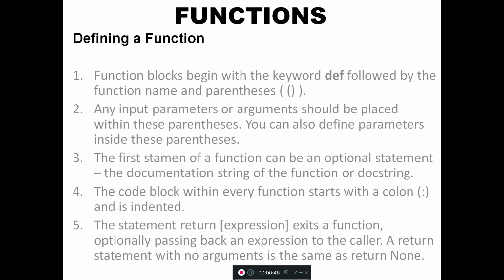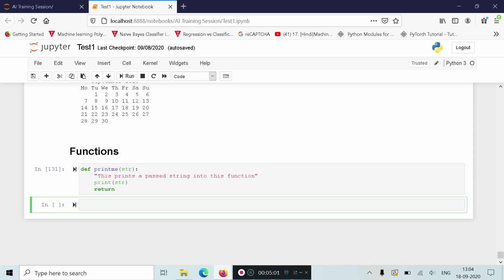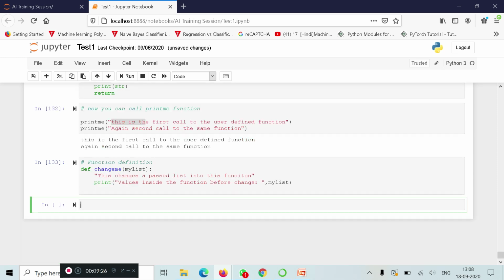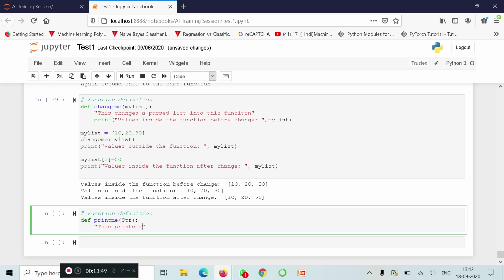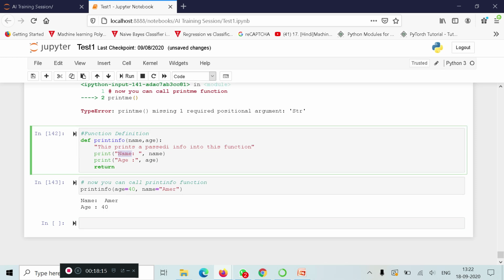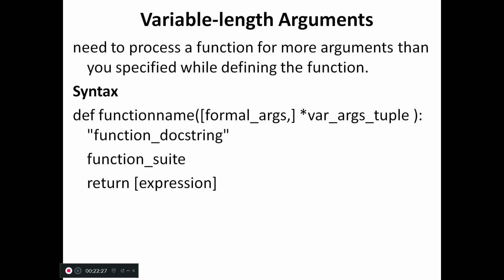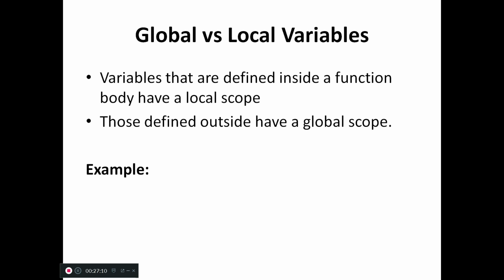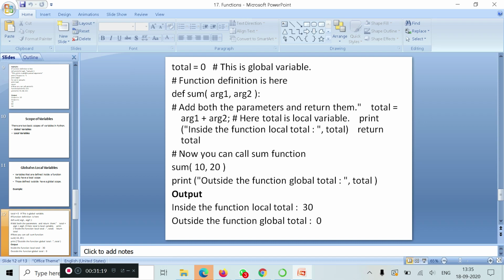17 Python Functions